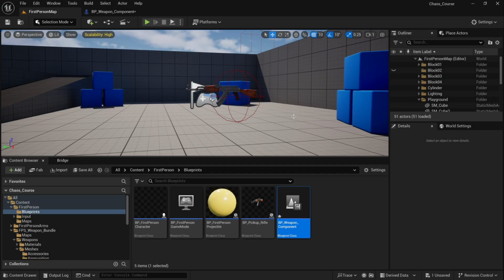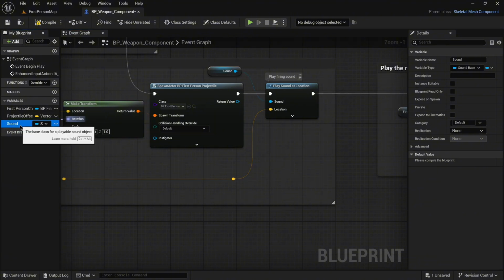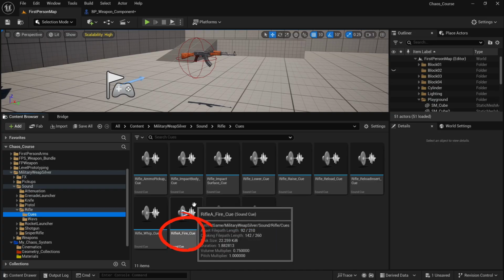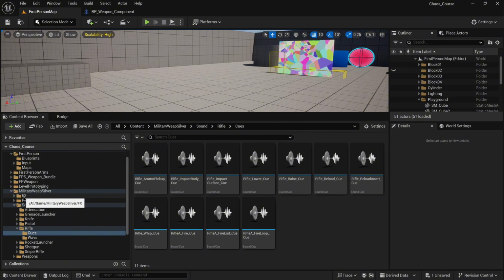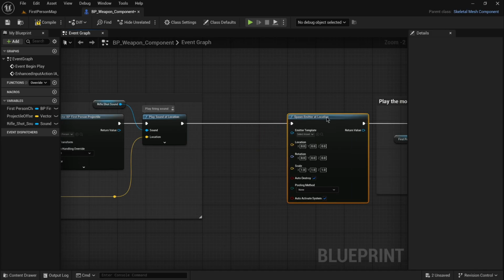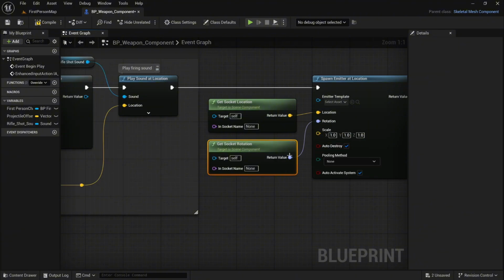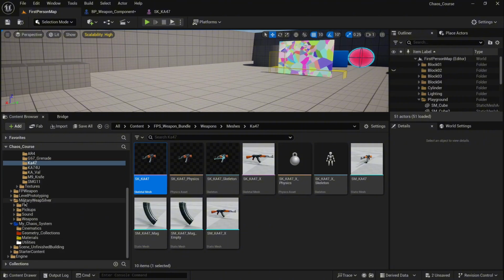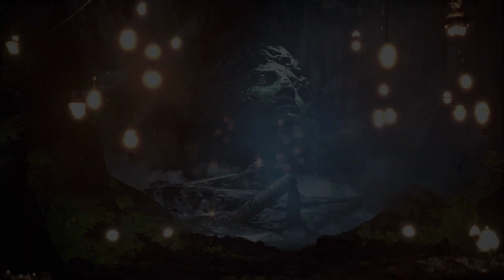UE5 Weapon VFX & SFX | FPS Template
Want to instantly upgrade the feel of your Unreal Engine 5 FPS Template? This tutorial is for you! We'll show you exactly how to add ready-made Weapon VFX (Visual Effects) and SFX (Sound Effects) to your first-person character and weapons. Stop making your gun feel weak – learn to integrate awesome visual and audio feedback that makes every shot truly count.

In this video, you'll learn how to:

- Seamlessly integrate existing muzzle flash VFX into your FPS weapon blueprint.
- Wire up powerful weapon fire sounds and other crucial audio cues in Blueprint.

This is an essential Unreal Engine 5 tutorial for anyone looking to add serious polish and impact to their FPS game development project. Let's make your game feel amazing!